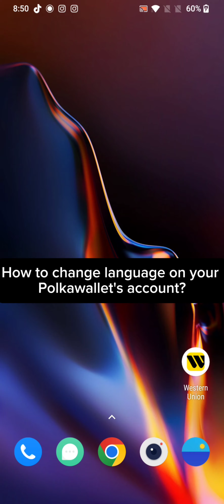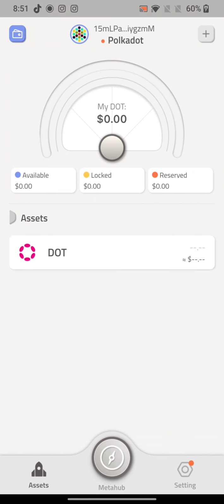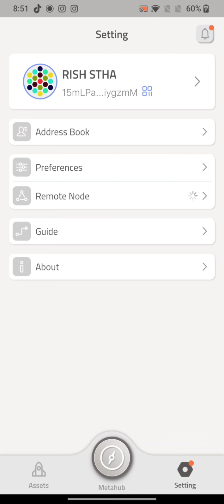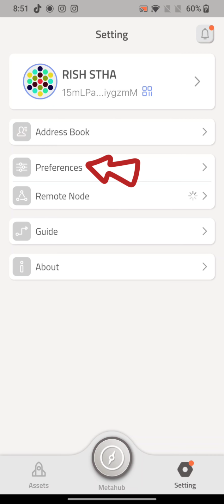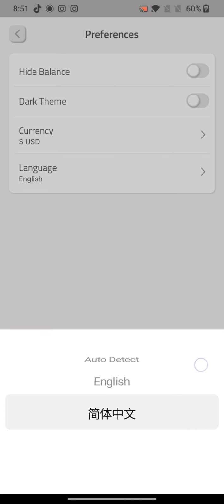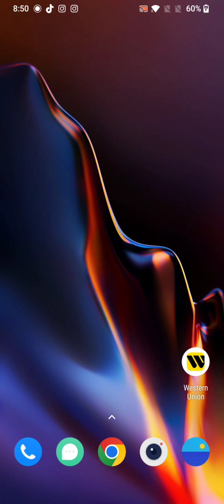How to Change Your Language on Polka Wallet Account? 2024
In this tutorial, we'll show you how to change the language settings on your Polka Wallet account. Polka Wallet supports multiple languages to enhance user experience and accessibility. Follow our simple, step-by-step instructions to switch to your preferred language quickly and easily.